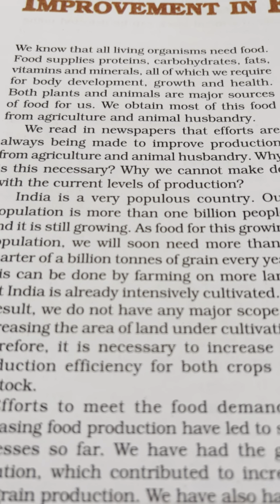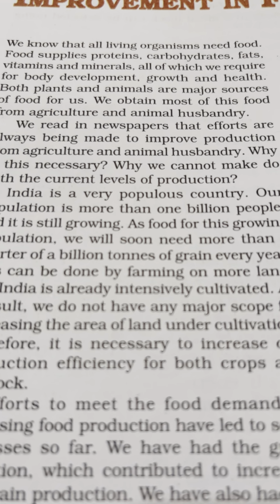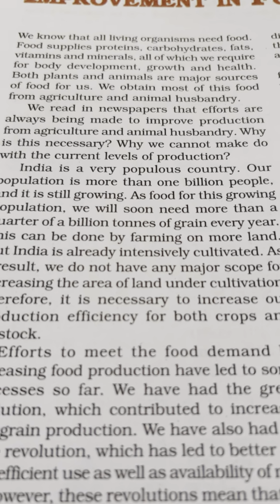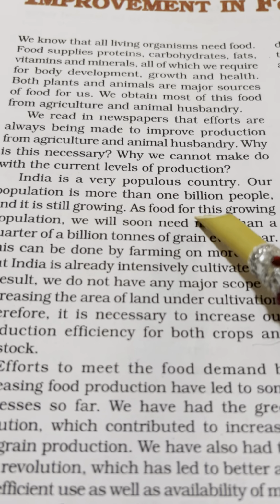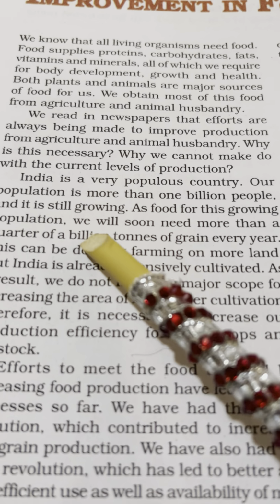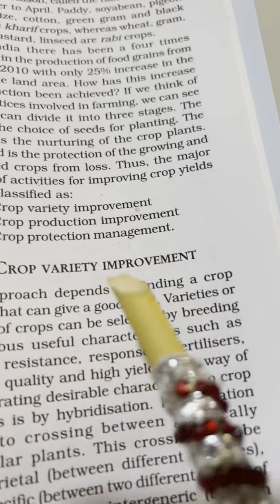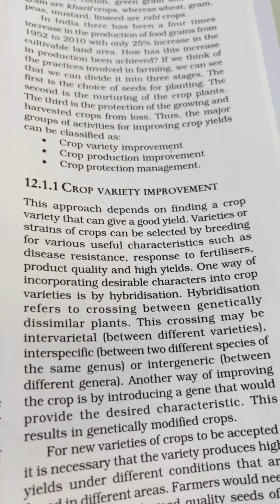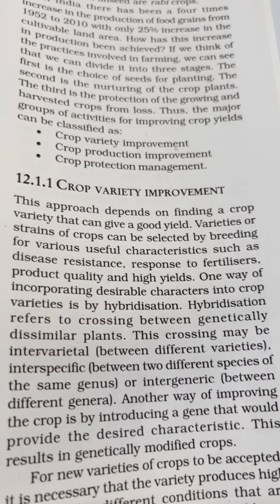STD 9.. SCIENCE CH 12..( PART 1)